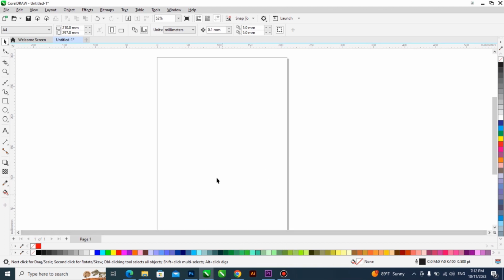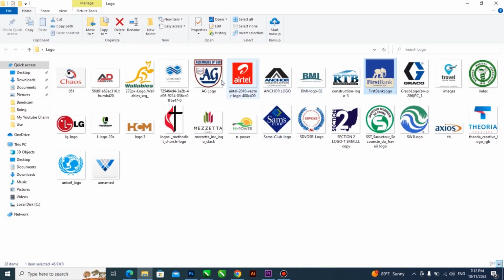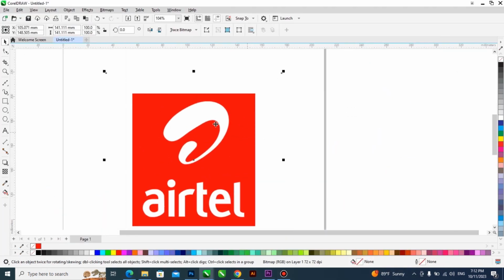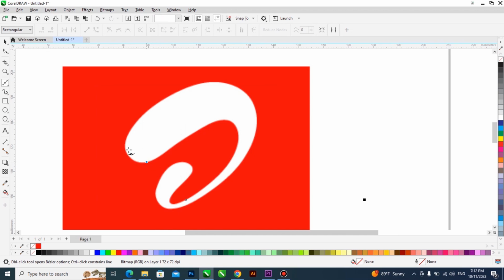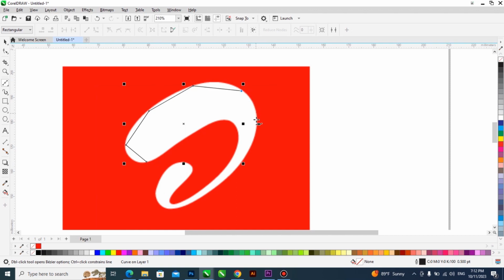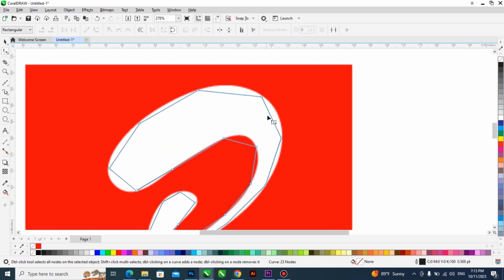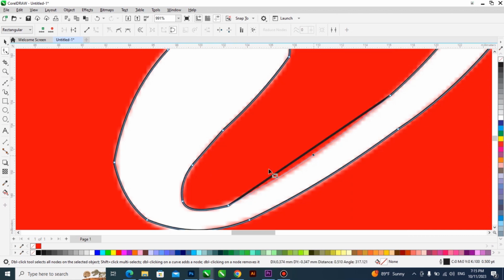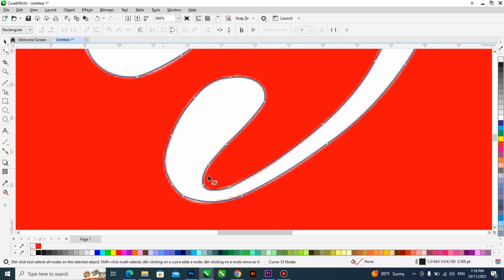CorelDraw Design - Using Free Hand Tools to achieve a Logo (Part 2) CorelDraw Tutorial #20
This video will educate you on how you will CorelDraw Design -Using Free Hand Tools to achieve a Logo (Part 2) | CorelDraw Tutorial #21

This is the 21st video as more videos will be uploaded on how to master the Corel Draw application without getting to meet people physically or to inconvenience you with your daily schedules and activities.